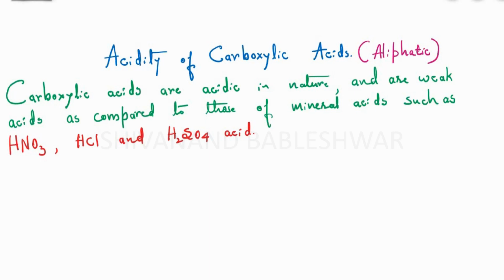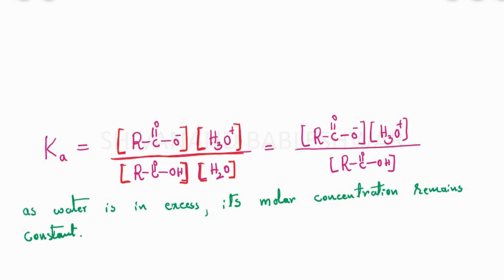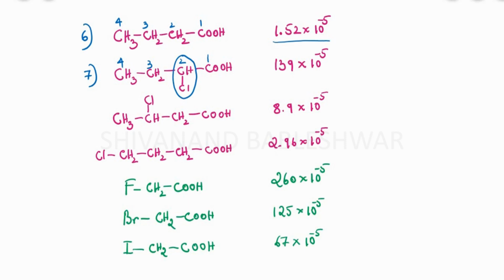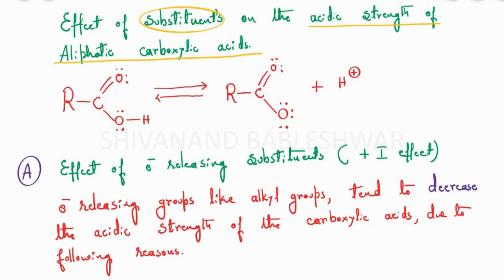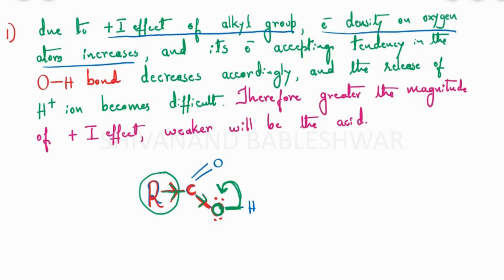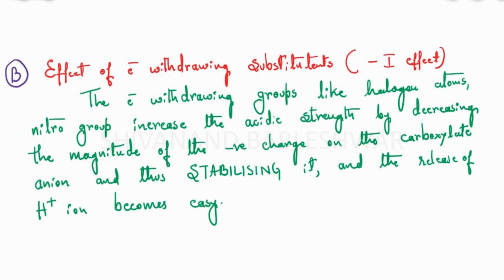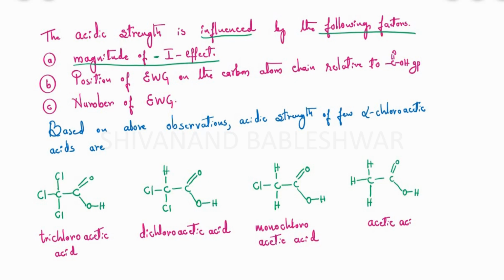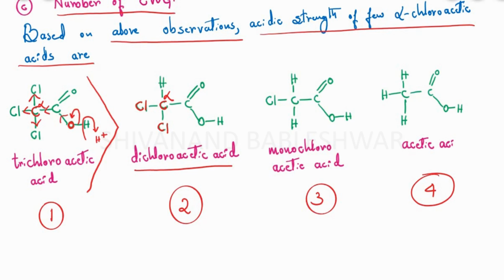LECTURE 17 ACIDITY OF ALIPHATIC CARBOXYLIC ACIDS